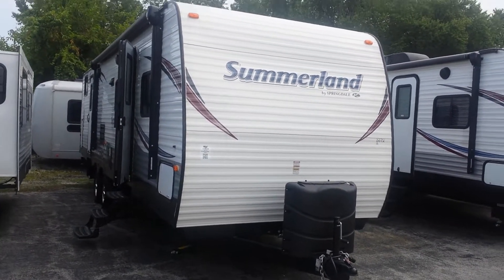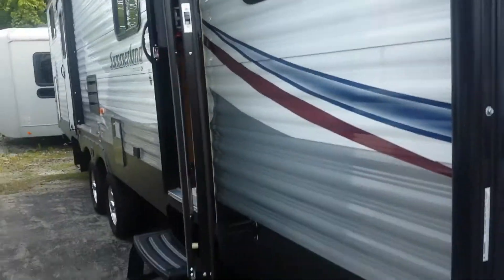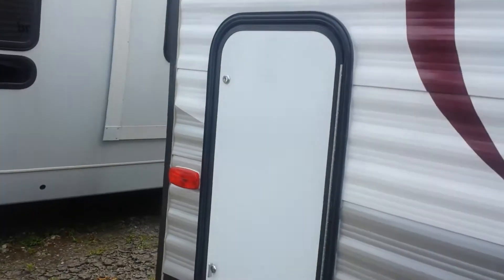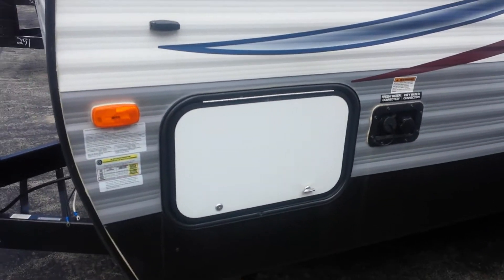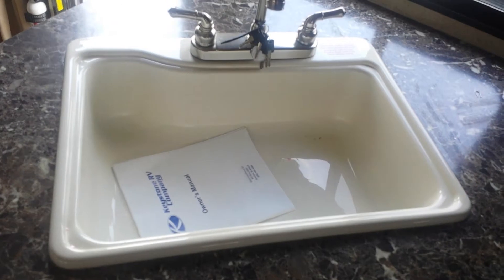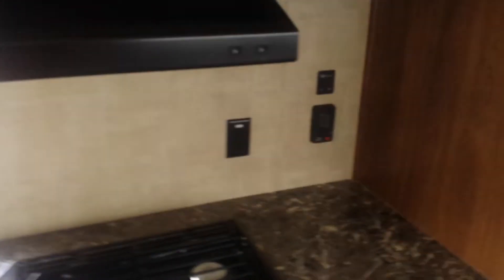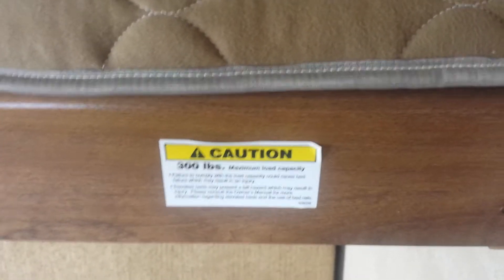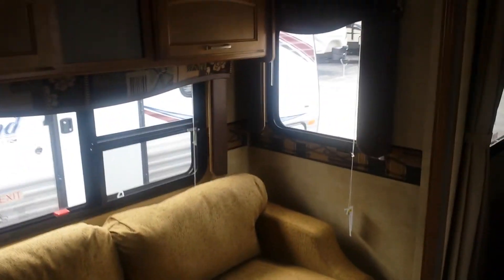2014 summerland 3030BHGS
Walk through a new summerland